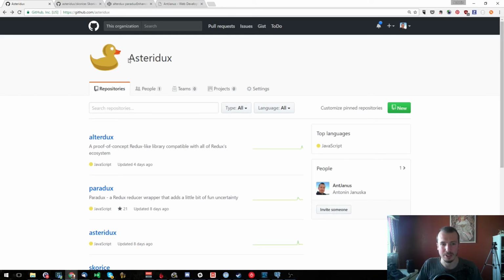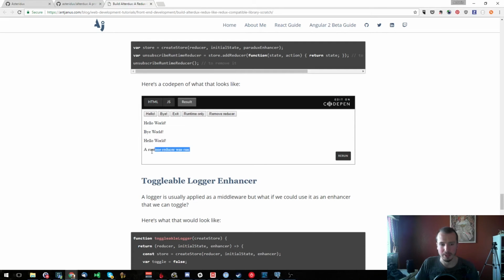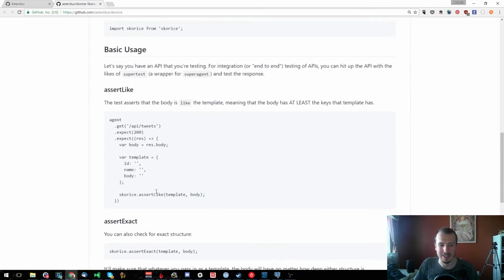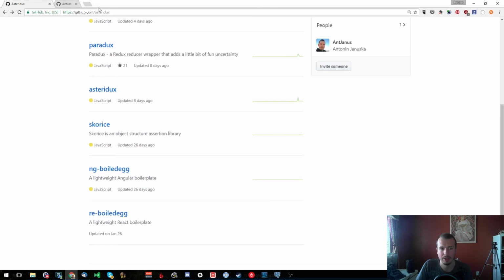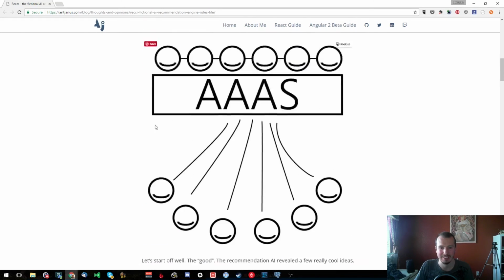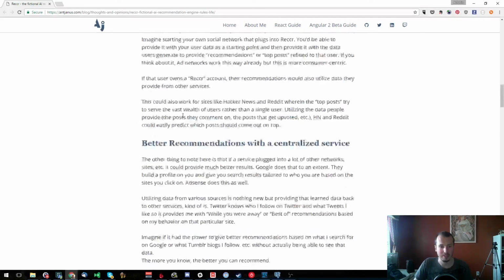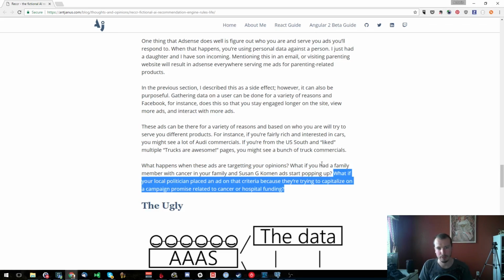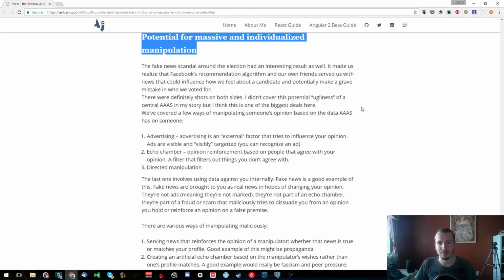VLOG[006] - What I've been up to lately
Short answer: lots of open source stuff and lots of writing.